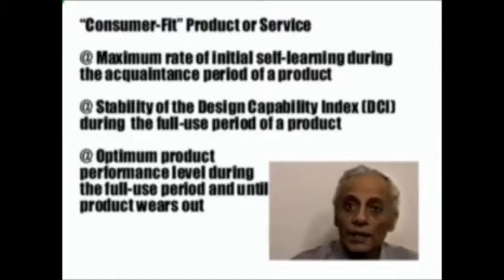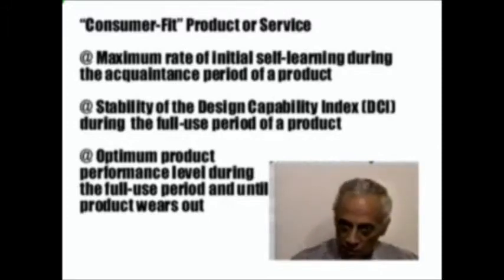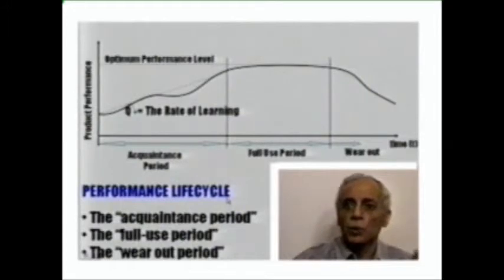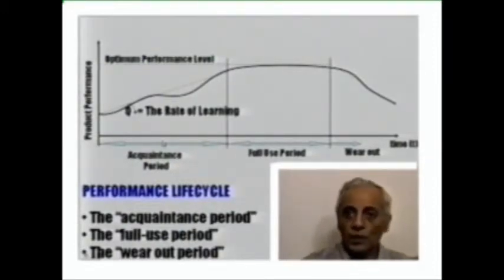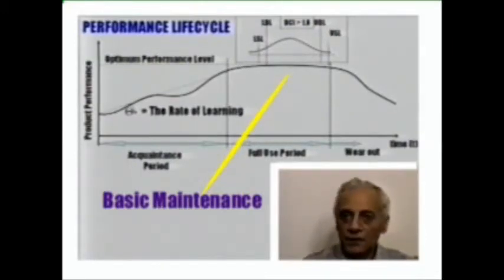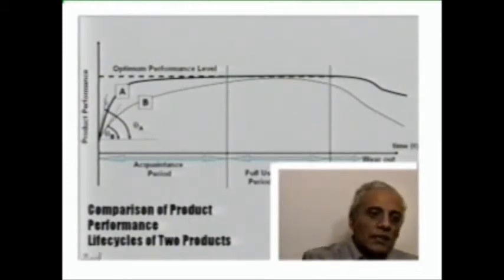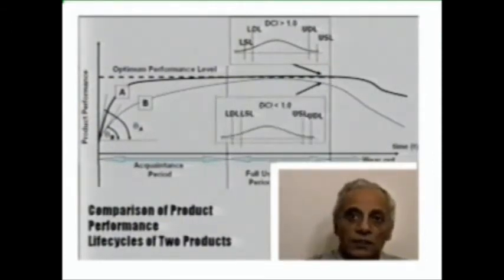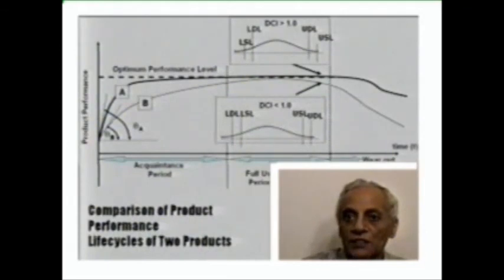Quality Control and SPC Performance Life Cycle by Dr Yehia Elmogahzy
This video represents a sample of a very unique concept not discussed anywhere else on Performance Life cycle From The QC-SPC Course Authored by Dr. Elmogahzy